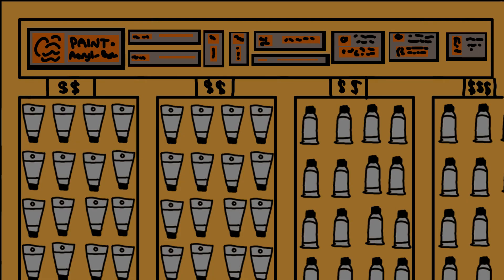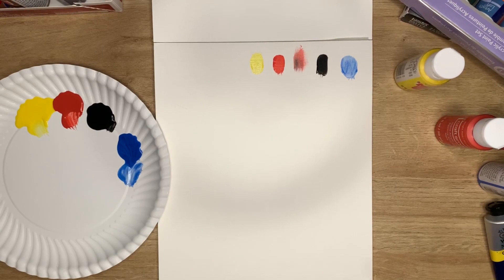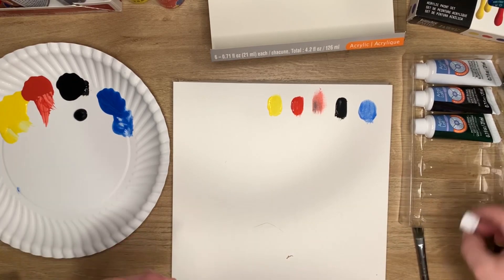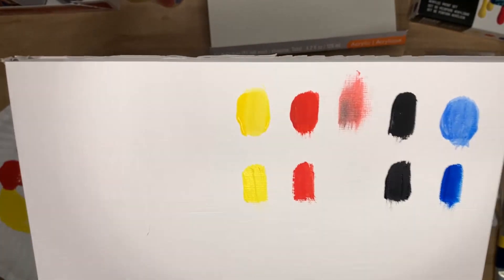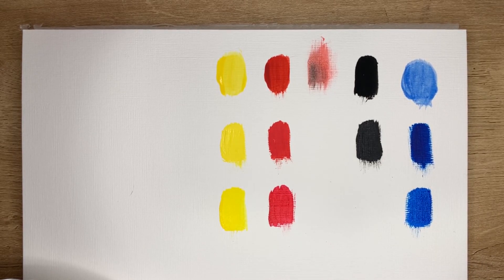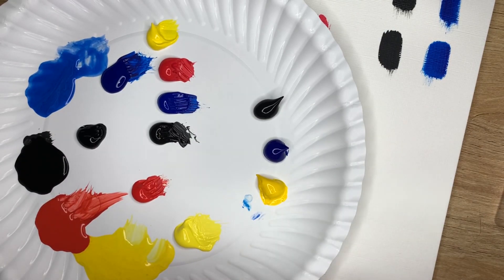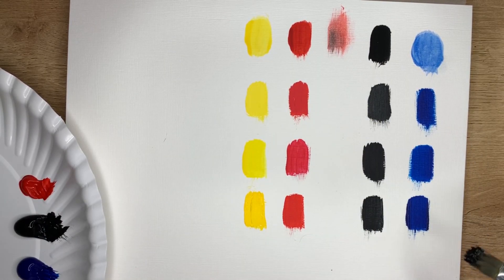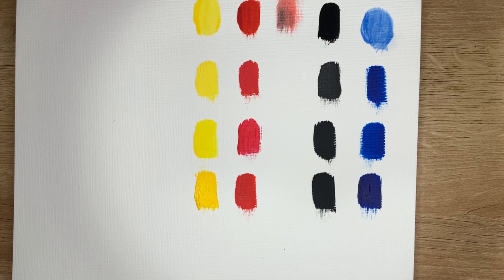Which Acrylic Paint Should I Choose?? ☙ Learning Acrylics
✦ I decided to try some different paints out so you dont have to! I did a little swatching of Winsor & Newton, Liquitex, Artist's Loft, and Craft Smart! ✦